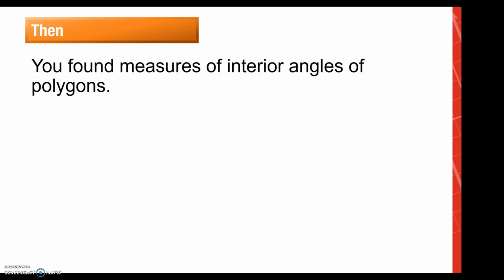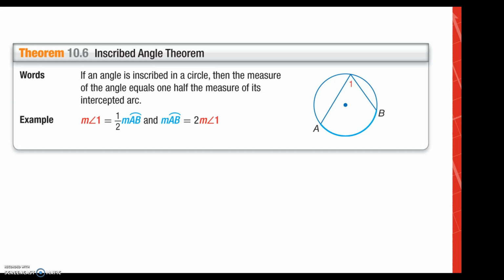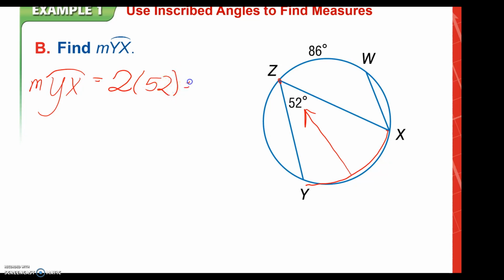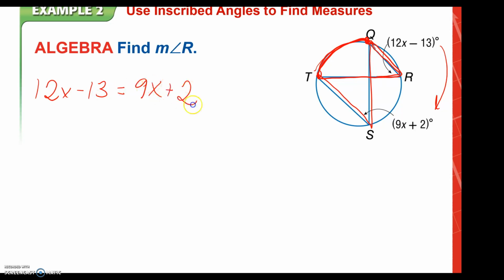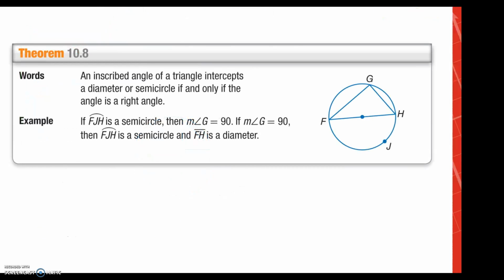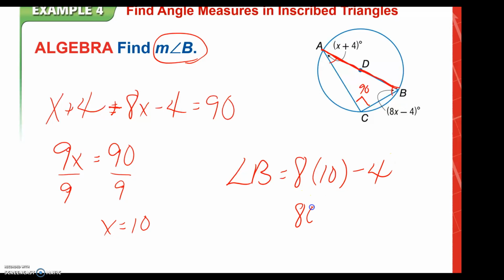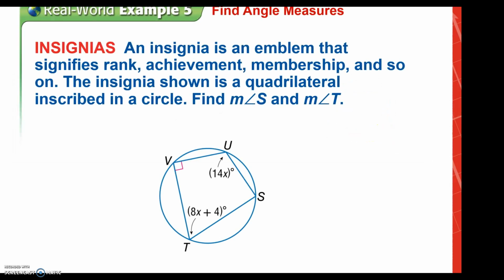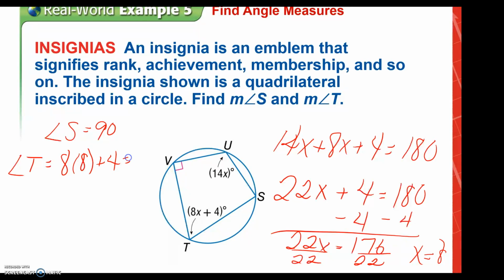U10G4 Inscribed Angles